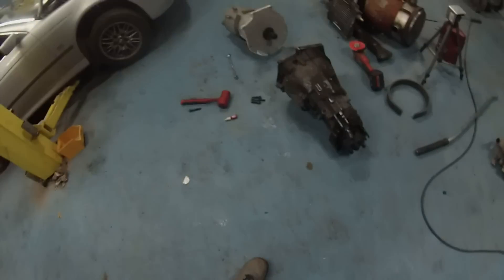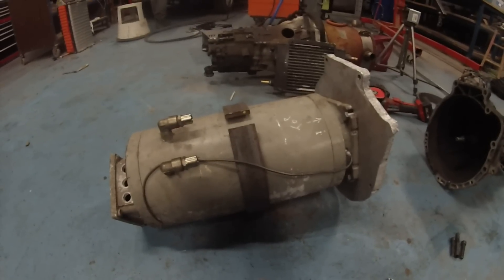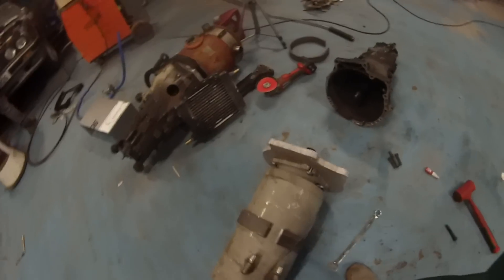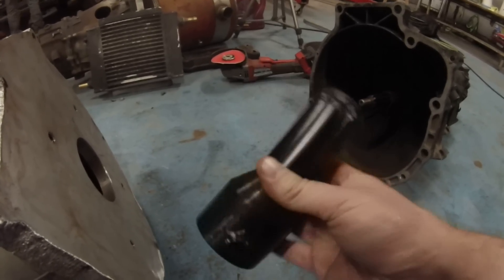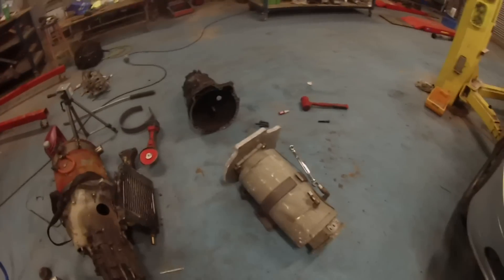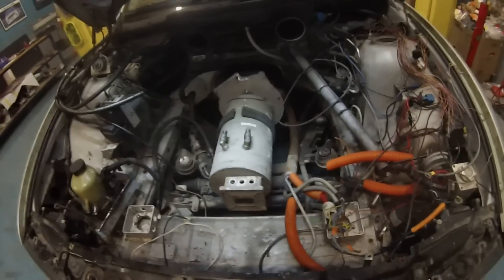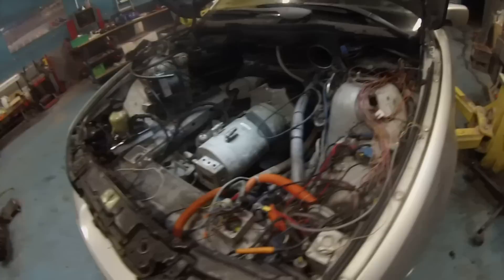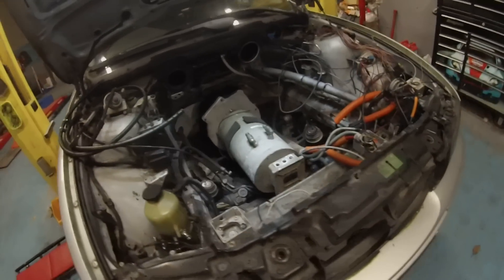BMW E39 EV Conversion 55: DC To AC Part 3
In this episode we drop in the AC motor and gearbox.